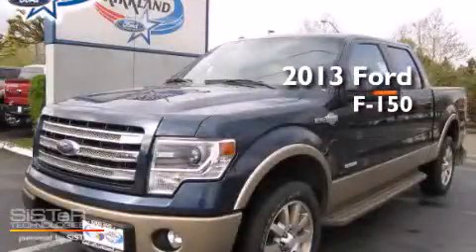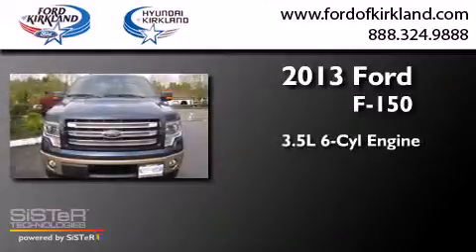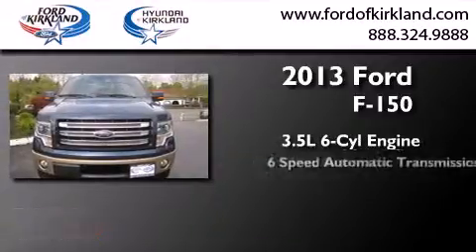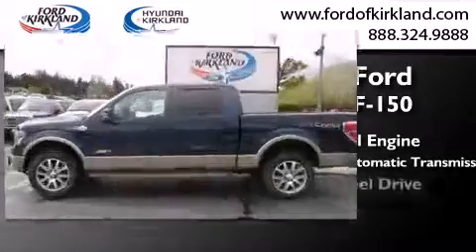2013 Ford F-150 Kirkland WA 98034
We have been honored to serve the Kirkland WA area , we promise that your experience at our dealership will exceed your expectations ! Year : 2013 Make : Ford Model : F-150 Engine : 3.5L V6 Trans . : 6 Spd Automatic Exterior : Blue Jeans Met Miles : 25 Interior : Black Kr Leath Cptns Stock : E34765 Ford and Hyundai of Kirkland 124th Ave NE Kirkland , WA 98034